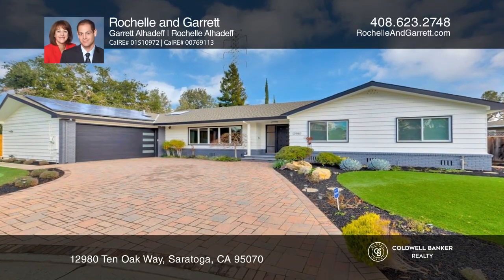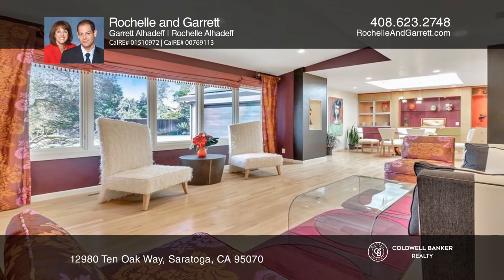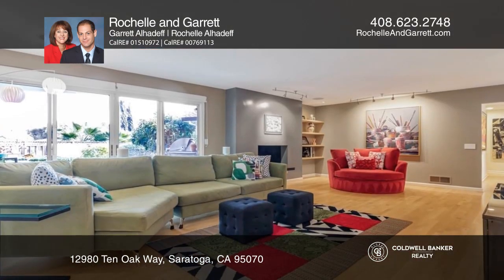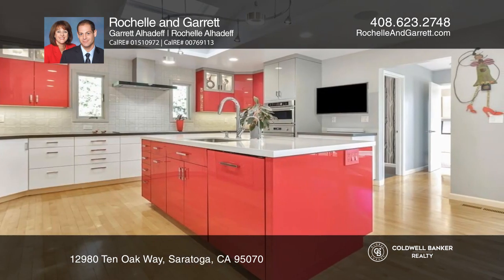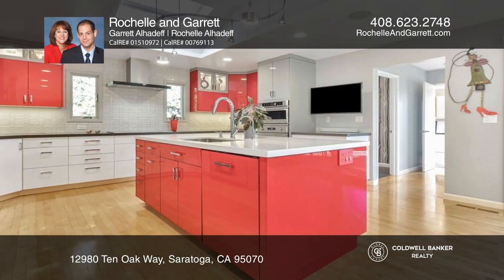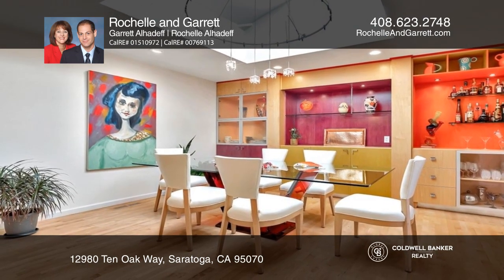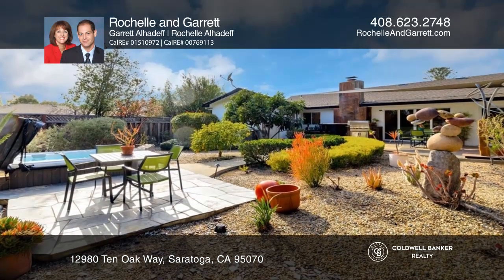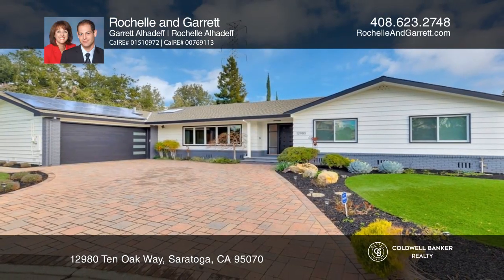12980 Ten Oak Way Saratoga, CA | ColdwellBankerHomes.com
12980 Ten Oak Way, Saratoga, CA

Step into this exceptional and sophisticated oasis on a private cul-de-sac. Inside you will notice this fabulous open floor plan with natural light and custom lighting fixtures.  This chefs dream kitchen features designer cabinetry with a large island surrounded by high end Wolf, Sub-Zero and GE Mo